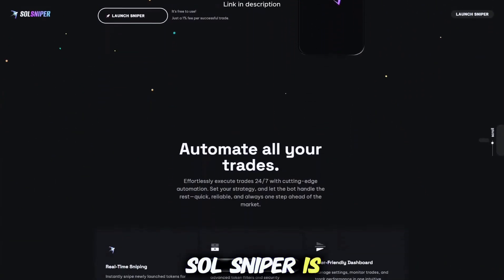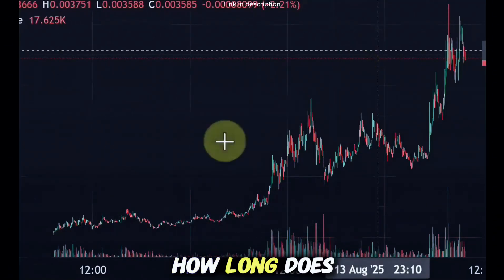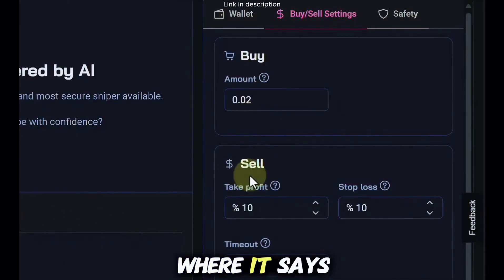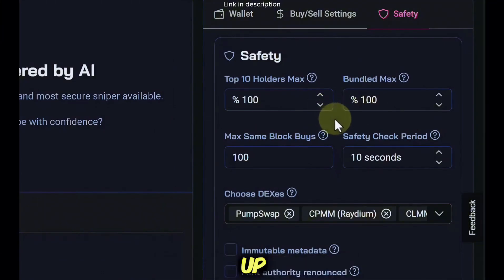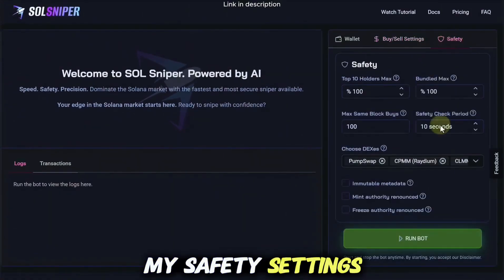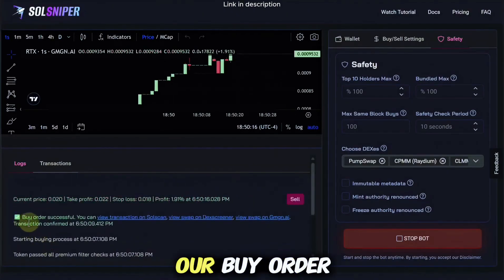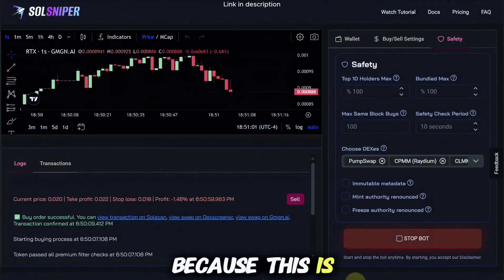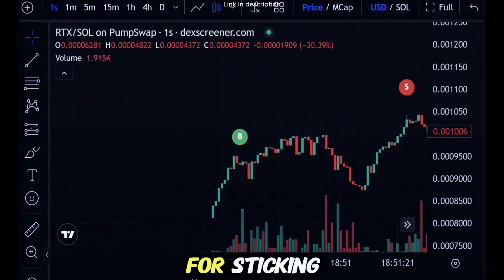Solana Sniper Bot on Pump.fun: How I Make $5,000/Day | Real Review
In this video we demonstrate how a Solana sniper bot operates, how to install and configure it, and how it can provide a major edge when trading meme tokens on the Solana blockchain. A sniper bot enables instant entry into fresh token launches, rapid exits before rug pulls, and automation of trades far quicker than manual clicks.

Why choose a SolSniper bot ⚡️
• Jump into new meme tokens within seconds of launch
• Exit risky positions instantly to safeguard profits
• Automate strategies using alerts from DexScreener or pump.fun
• Outcompete manual traders in ultra‑fast markets

Advanced sniping tactics 🏆
• Monitor token drops via alpha communities
• Use bots with live rug‑pull detection features
• Backtest your entry and exit rules on historical data
• Account for MEV and frontrunning threats

Risks and best practices ⚠️
• Extremely high volatility and the potential for total capital loss
• Always audit token contracts and check liquidity before sniping
• Employ order limits, timeouts, and liquidity monitoring
• Never risk more than you can afford to lose

If you want to upgrade your Solana trading and catch meme tokens before major pumps, this guide covers the essential tools and practical methods